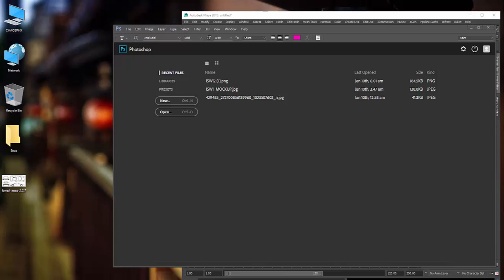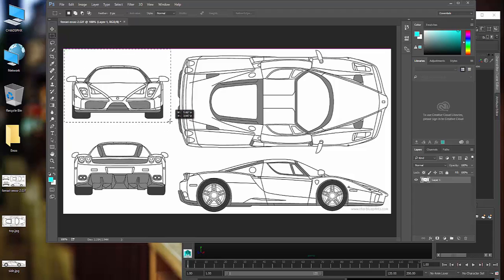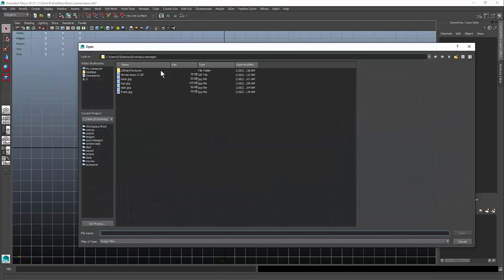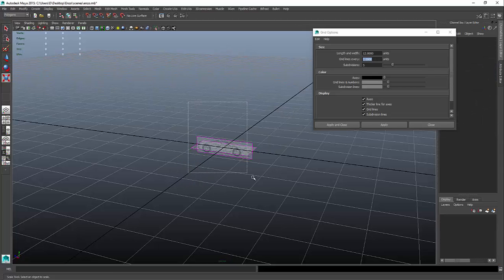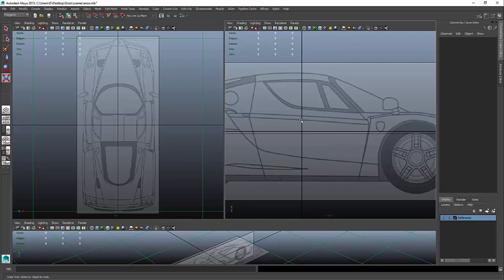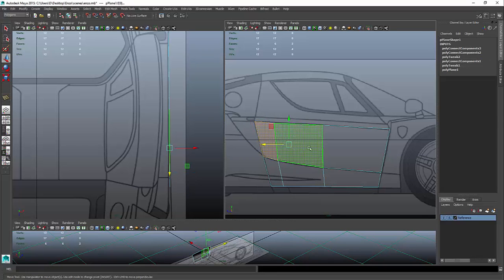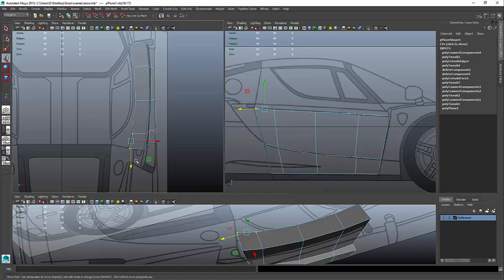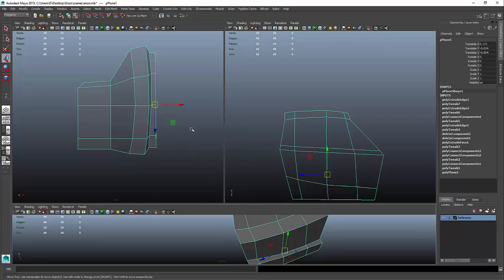Ferrari Enzo 2016 (Part 1)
In part one we talk about setup as well as understanding the modeling tools in Maya. Modeling a Ferrari in Maya 2015